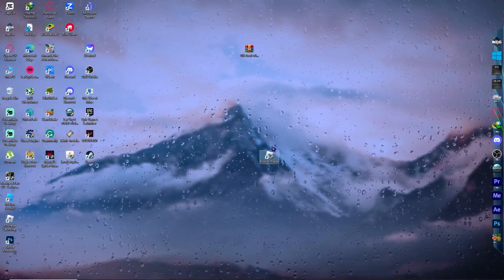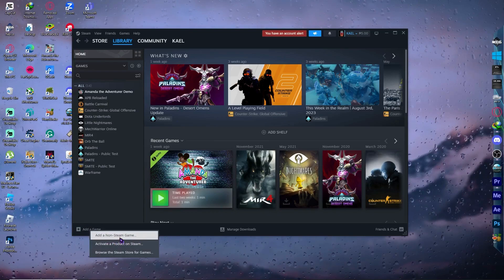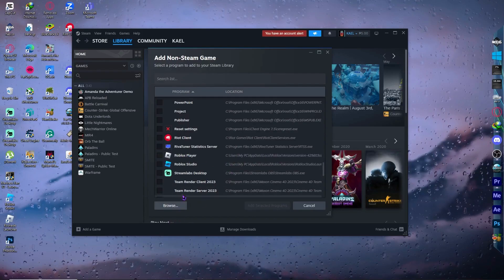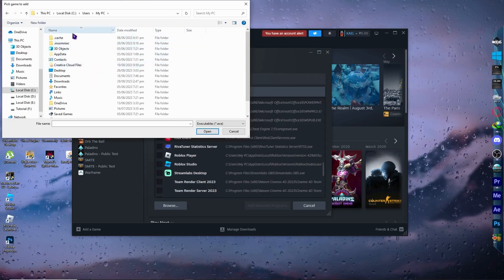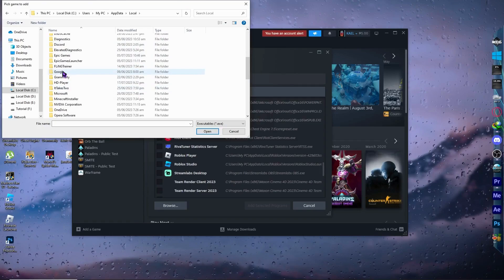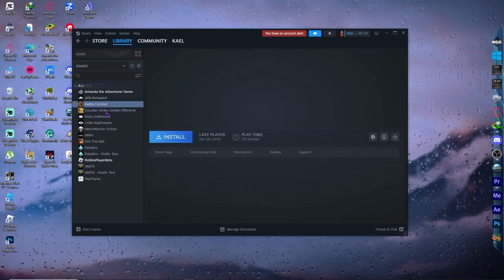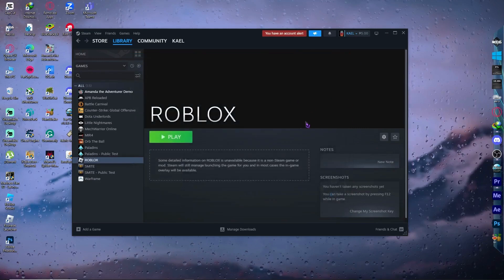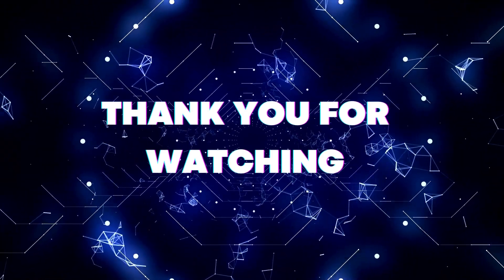How To Add/Play Roblox On Steam (Step By Step)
Do you want to know How To Add/Play Roblox On Steam (Step By Step)? This video is for you! Learn How To Add/Play Roblox On Steam (Step By Step). Follow the step-by-step tutorial and know How To Add/Play Roblox On Steam (Step By Step). Let's get started!